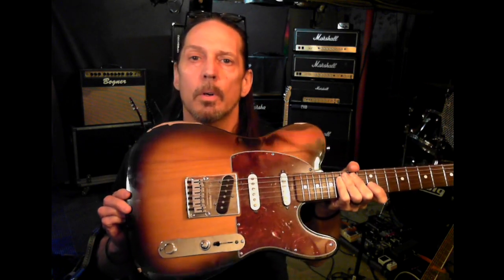Make your acoustic guitar sound great using Impulse Responses - Two-Notes C.A.B M - 3 Sigma Audio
This video explain an easy way to make your live (or recorded) acoustic guitar sound like it should. Make it sound open, airy, like there's a microphone right in front of it. Impulse responses can give you that sound even if you're using an electric guitar.  In this video I'm demonstrating using  the Two Notes C.A.B. M and impulse responses from 3 Sigma Audio.

We are not endorsed by, or given equipment by a manufacturer, this demonstration is given using equipment we have on hand that we purchased. Similar results can be made with similar hardware.

zZounds offers the widest selection of name-brand instruments at guaranteed lowest prices. You can purchase over 125,000 different products from their website 24 hours a day.

Equipment talked about in this episode:
Two Notes C.A.B. M
Mooer Radar
Suhr Reactive Load

Joey's current silent recording gear:
Two Notes Captor

Two Notes CAB M IR